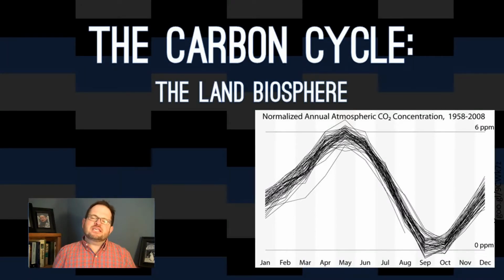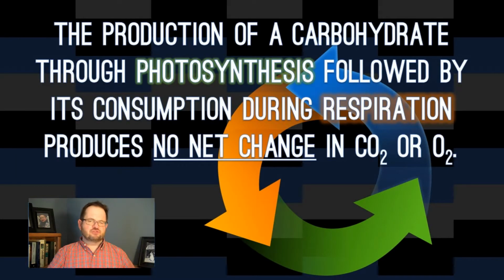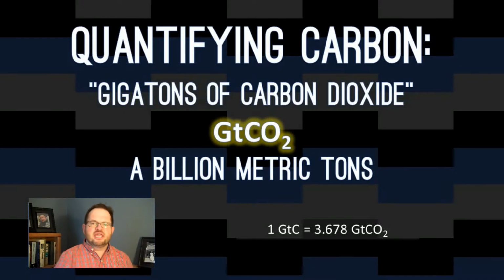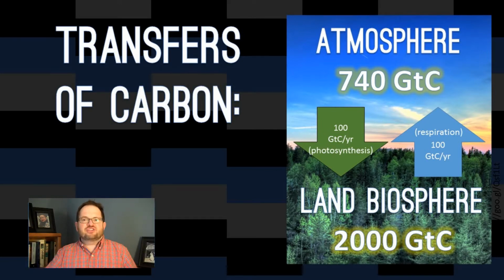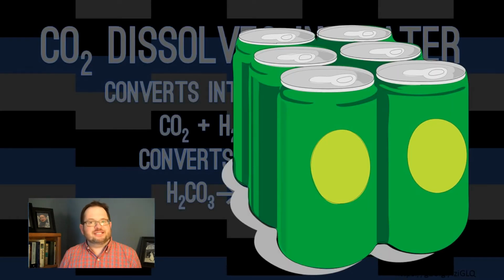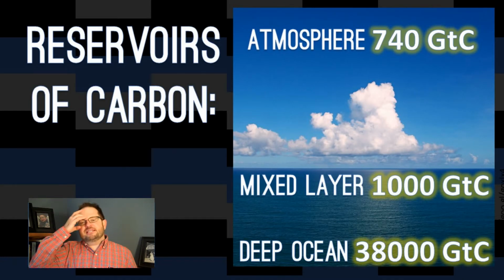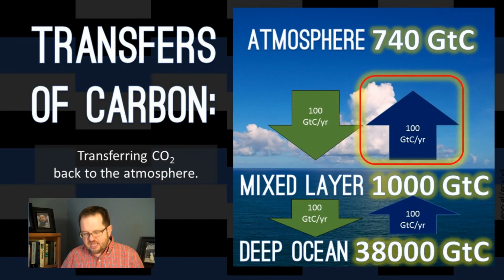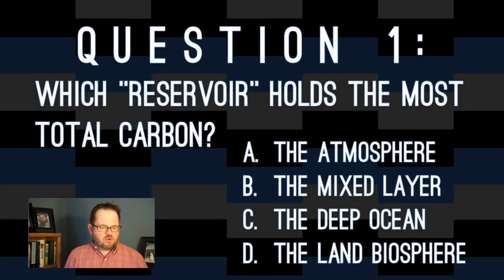ATS EVS 105 -- The Natural Carbon Cycle, part 1